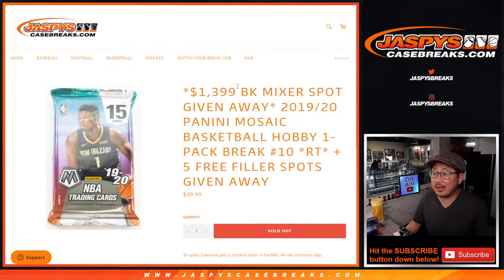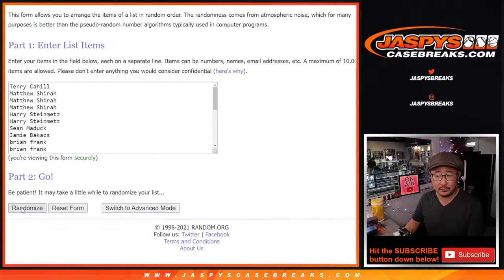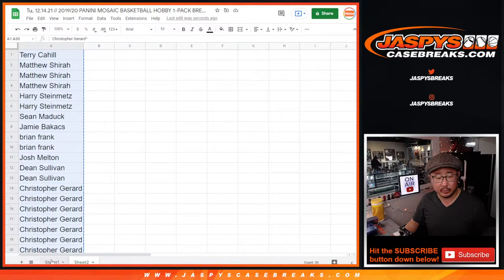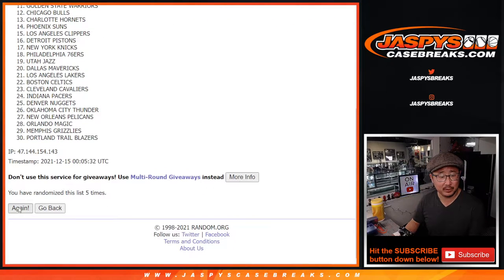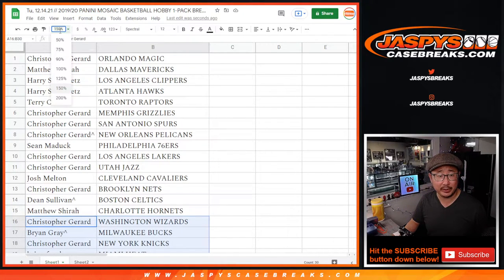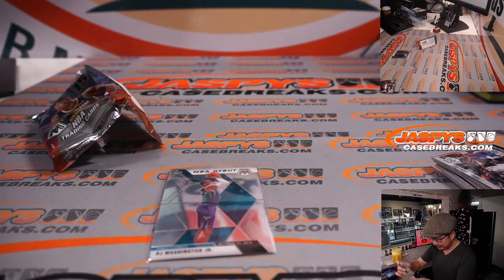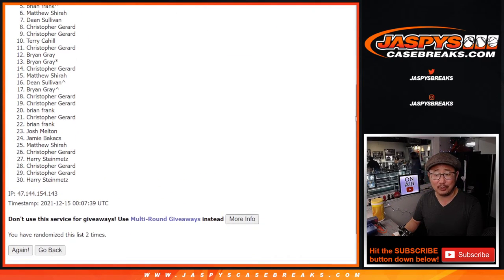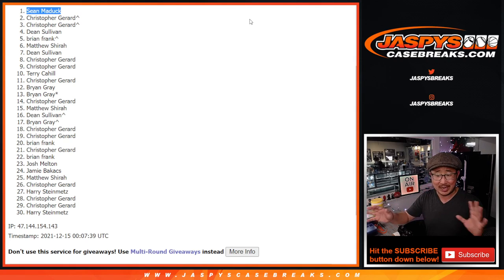Tu, 12.14.21 // 2019/20 PANINI MOSAIC BASKETBALL HOBBY 1-PACK BREAK #10 *RT*